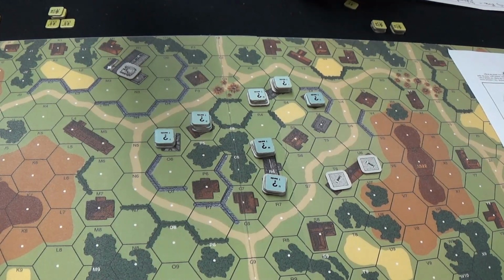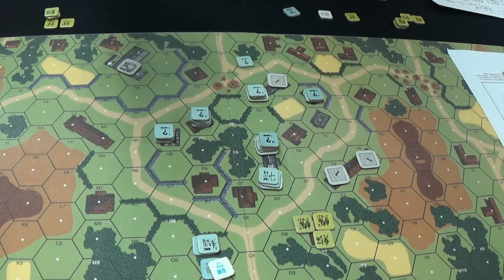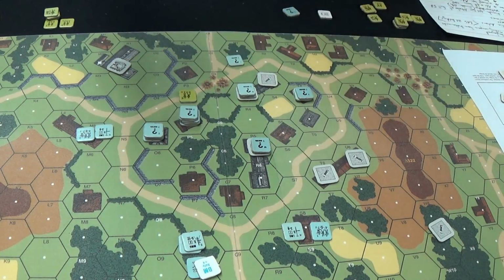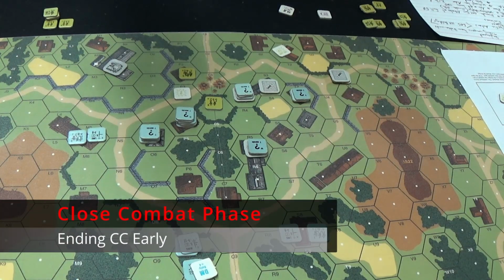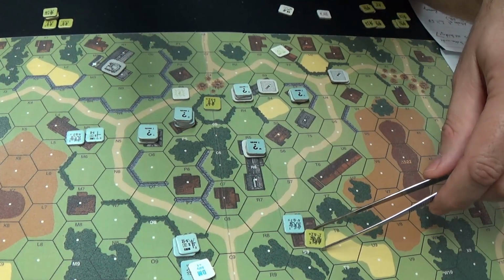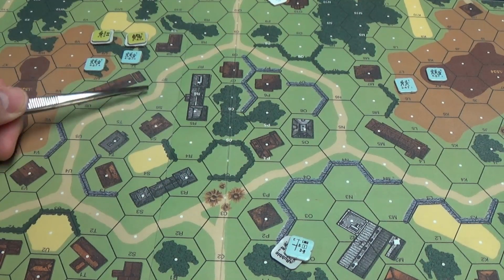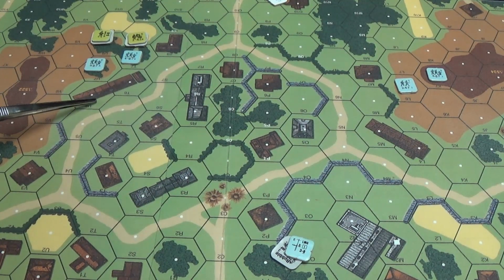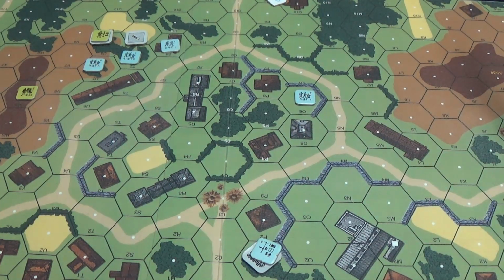Bridging ASL- some suggestions on entering from SK play.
Advanced Squad Leader Starter Kit Transition to ASL.
General guidelines of adding new rules to ASL.
There are plenty of rules to add and many are easy, some are not.

All of your content creators whether ASL or otherwise spend a LOT of time creating the entertainment you watch.   Proper editing takes about 2x the length of the video.
Support for your Content Creators is just literally pennies a day.